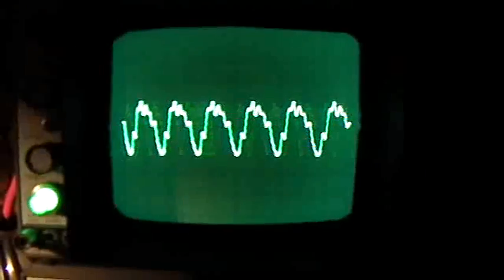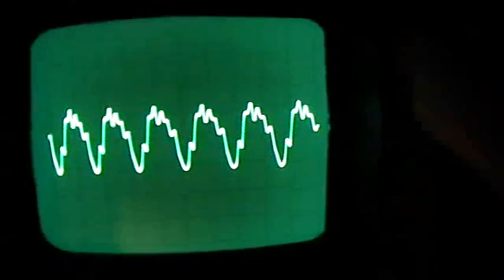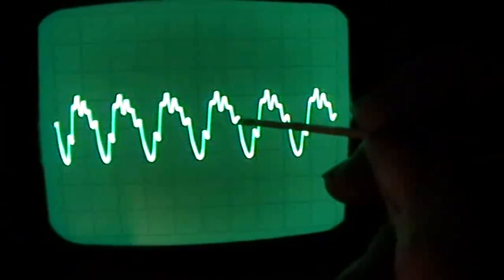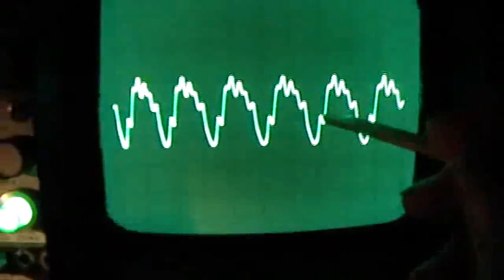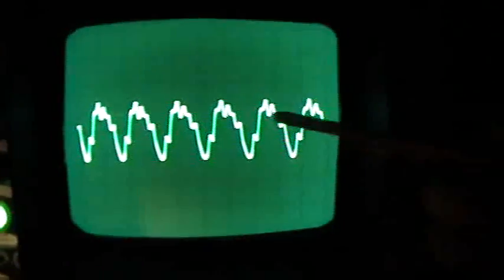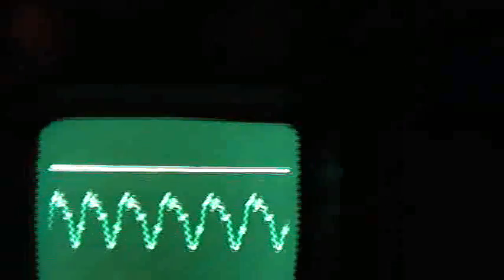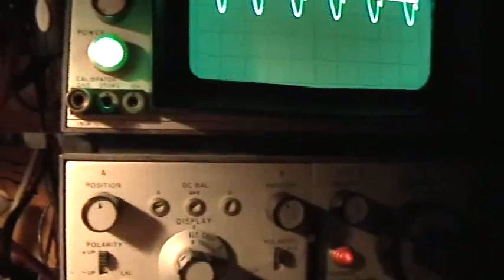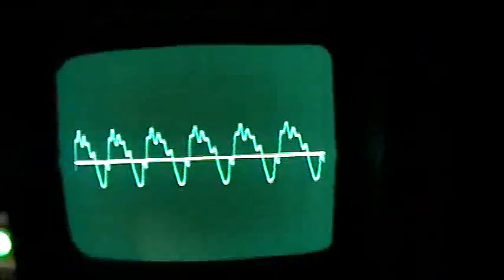Electric OU: Oscillations on the Current Viewing Resistor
Here, instead of looking at the voltage on the mosfet common drains, I am looking at the voltage drop across the current viewing resistor, aka shunt. The resistor's value is 0.25 Ohms, so by Ohm's Law I = V / R, so if the voltage drop is +0.6 volts and the resistance is 0.25 Ohms, the current through the CVR is 2.4 amps. This is a peak current value in one direction, followed by a peak of the same value in the opposite direction. But what about the average values? One way is to look at the integral of the waveform, that is the area under or over the curve with respect to the baseline. This area is the integral over time of the oscillating signal. Then the total integral value is divided by the time to give the average value of the current. I don't quite go that far in this video; my intention is not to teach calculus but rather to explain how even an old analog scope can be used to make quantitative and reliable measurements.